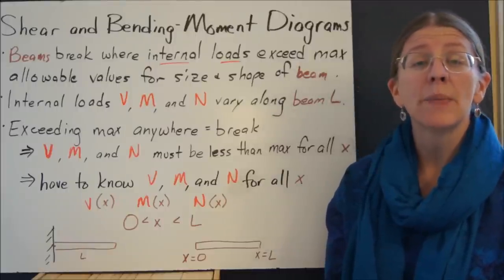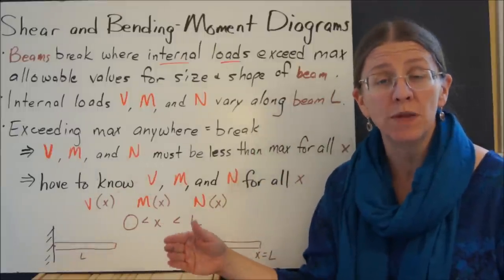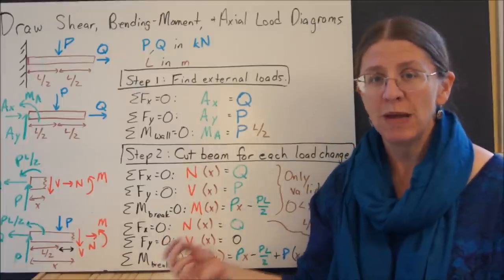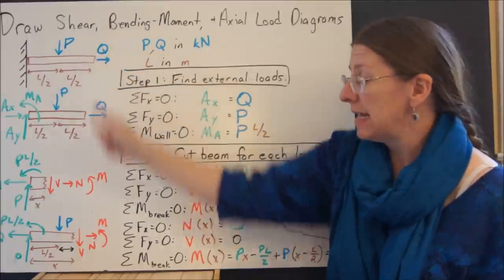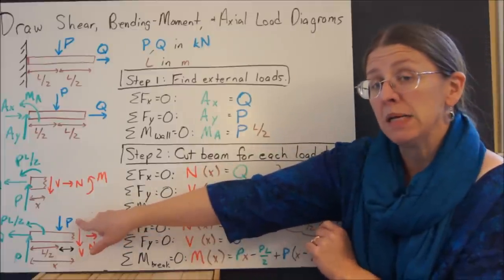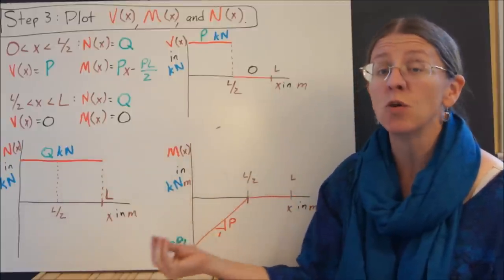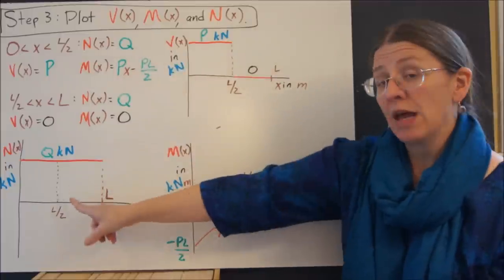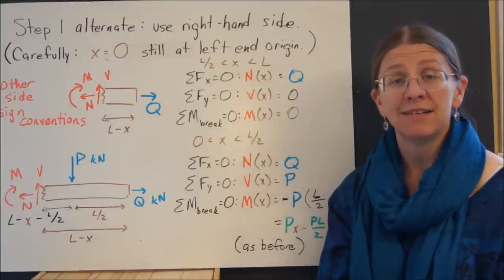Shear and Bending Moment Diagrams by Definition